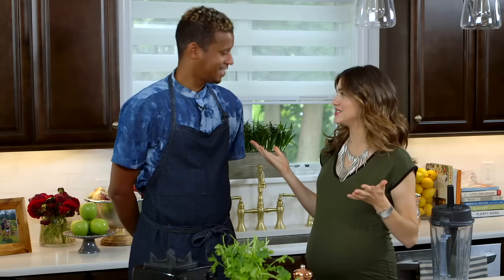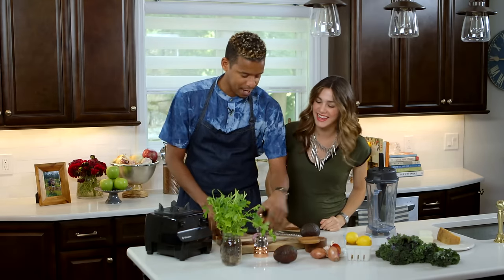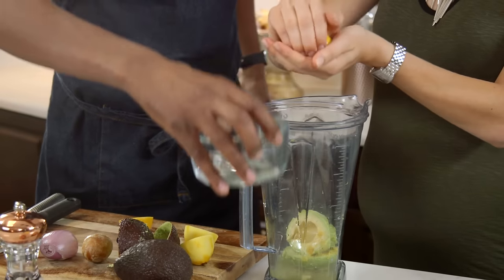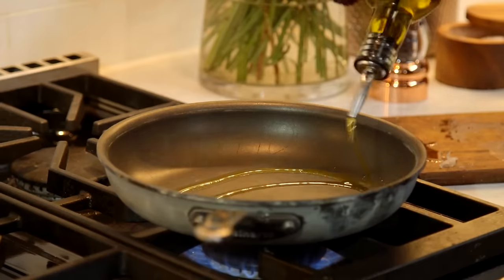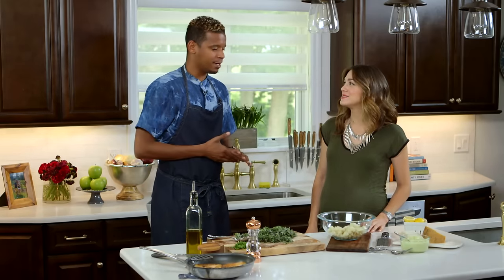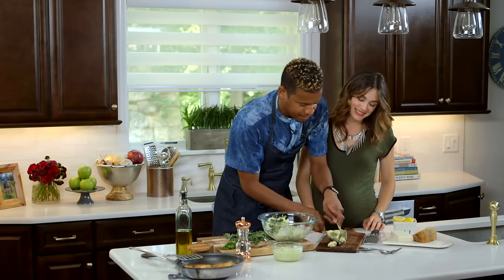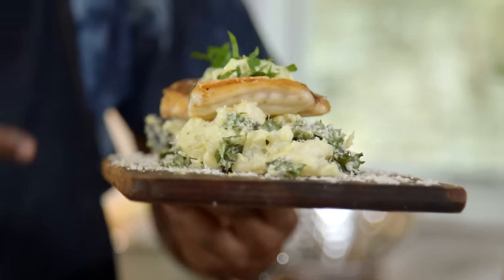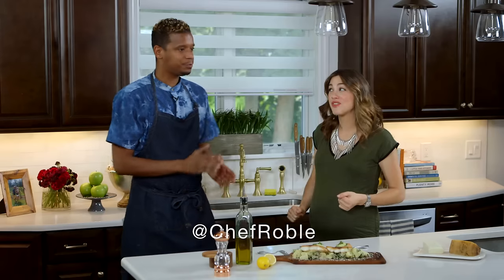Crispy Red Snapper Over Wilted Kale and Cauliflower with Avocado Vinaigrette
This simple lunch or dinner is a major (and I mean MAJOR) winner and learning some tricks from Chef Roble ain't too bad either! You've got to try this one. Link to recipe